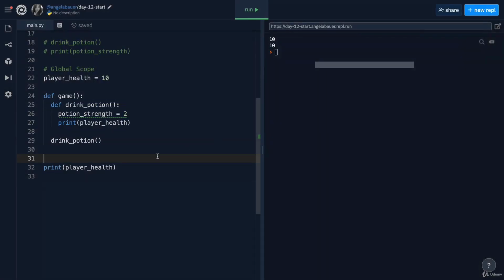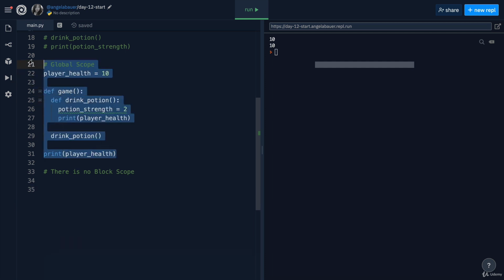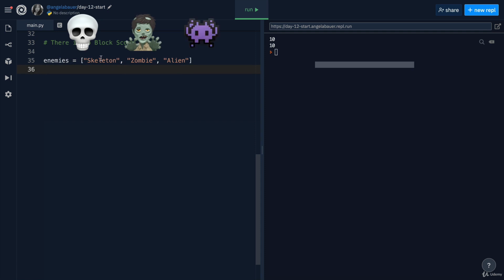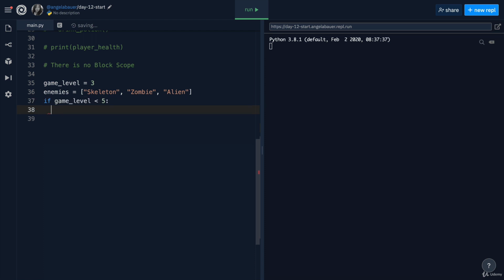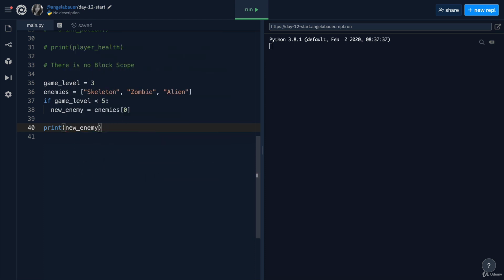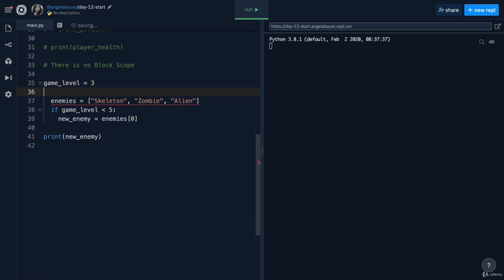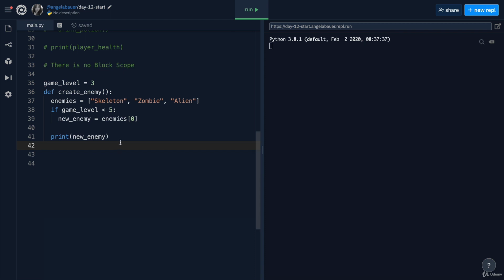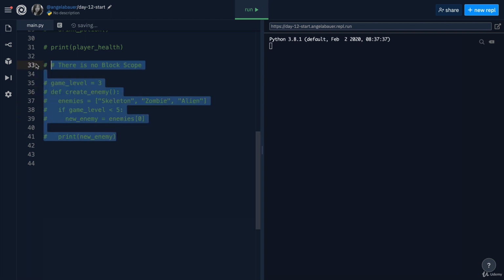Does Python Have Block Scope | 100 Days of Code: The Complete Python Pro Bootcamp for 2022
• Web Scraping
• Beautiful Soup
• Selenium Web Driver
• Request
• WTForms
• Data Science
• Pandas
• NumPy
• Matplotlib
• Plotly
• Scikit learn
• Seaborn
• Turtle
• Python GUI Desktop App Development
• Tkinter
• Front-End Web Development
• HTML 5
• CSS 3
• Bootstrap 4
• Flask
• REST
• APIs
• Databases
• SQL
• SQLite
• PostgreSQL
• Authentication
• Web Design